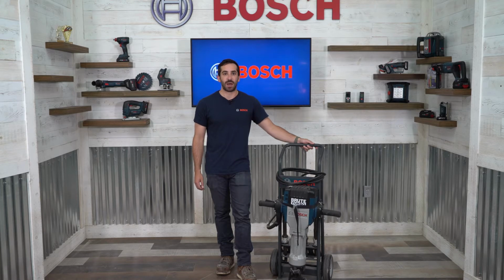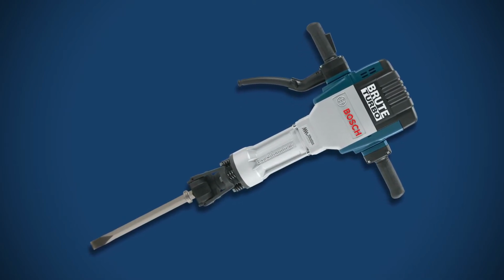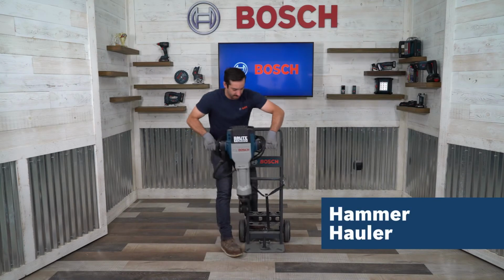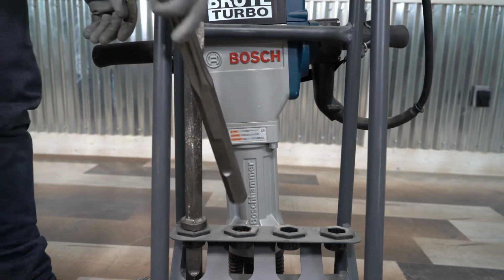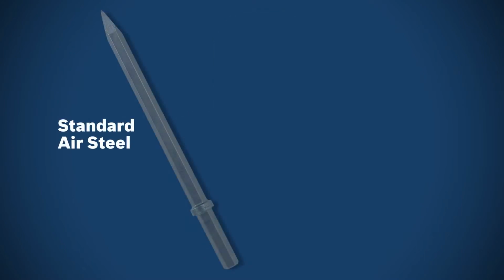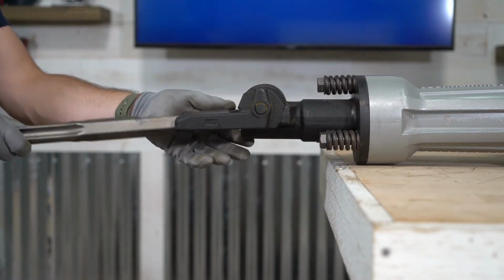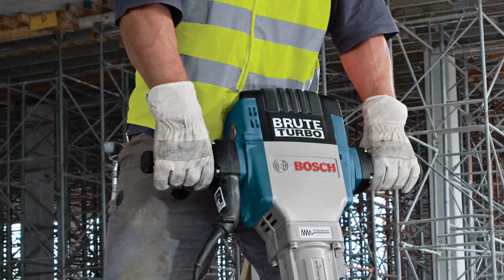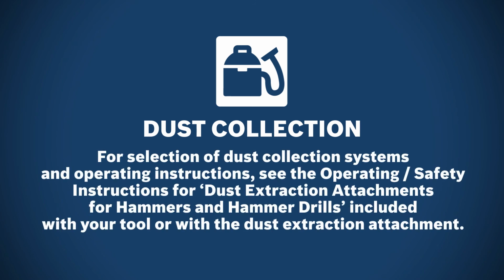Brute™ Turbo Breaker Hammer with Deluxe Cart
Learn how to setup your Bosch BH2770VCD Brute Turbo breaker hammer with deluxe cart.